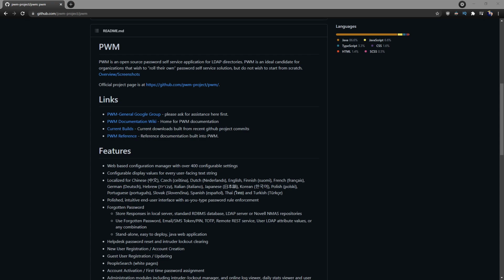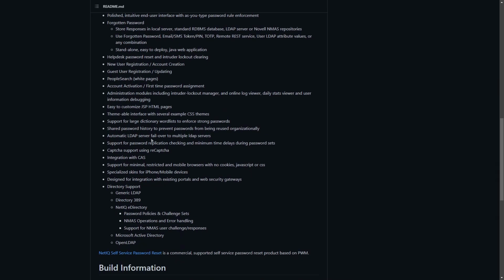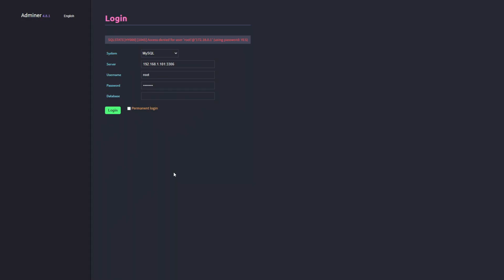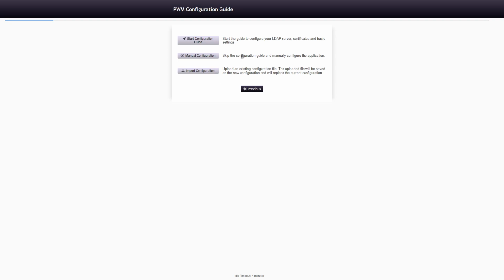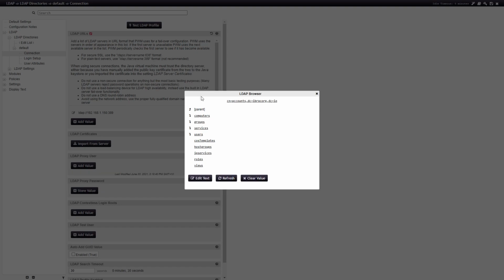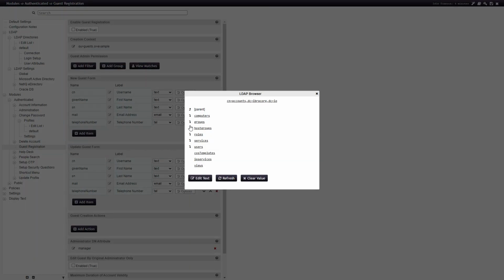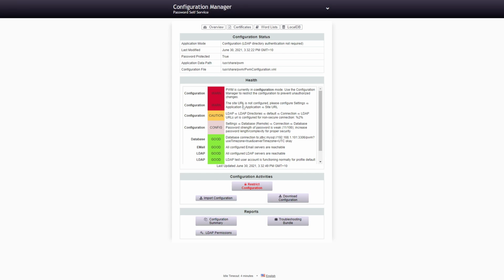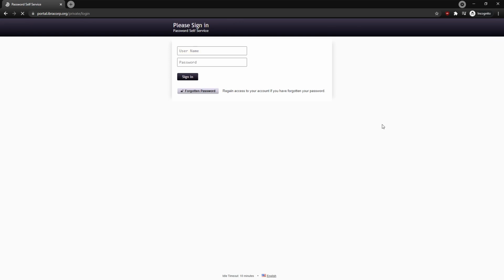Optimize Access Control: LDAP Self Service with PWM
PWM is an open-source password self-service application for LDAP directories. PWM is an ideal candidate for organizations that wish to "roll their own" password self-service solution but do not wish to start from scratch.

We'll show you how to install it using a Docker container on Unraid and configure it to work with your FreeIPA LDAP server.

🚀 Timestamps:
0:00 Intro
2:33 Features
5:16 Unraid
7:58 Database
9:26 FreeIPA
10:50 PWM